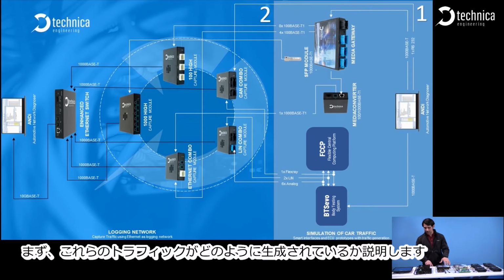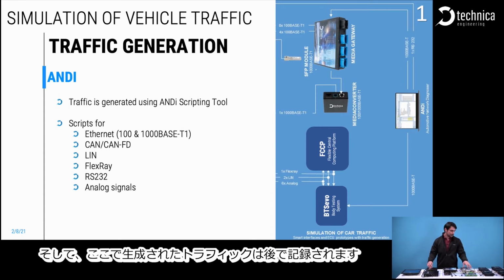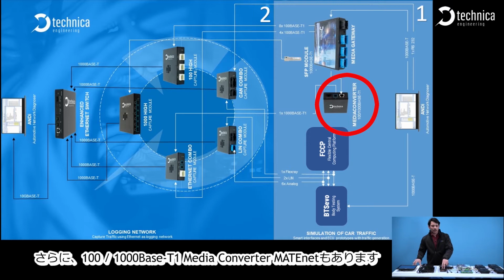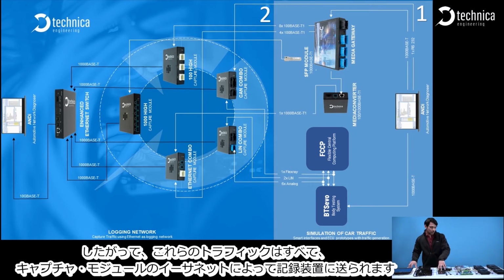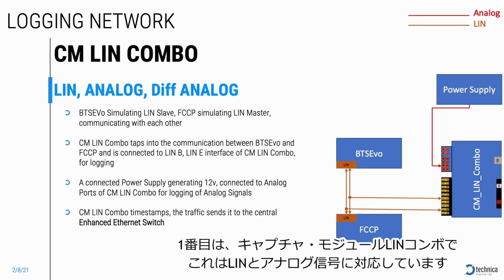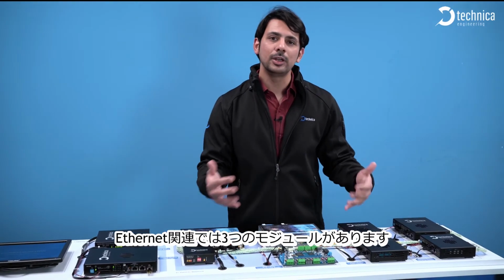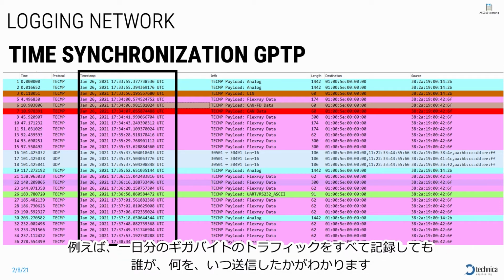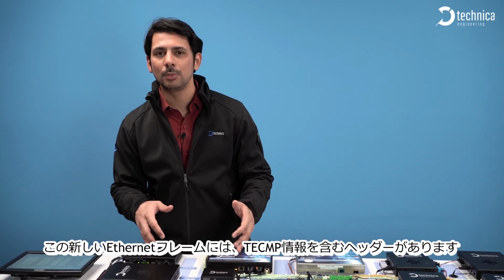100 / 1000BASE-T1 レイヤー2スイッチとキャプチャモジュールの活用方法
動画では、次世代の100 / 1000BASE-T1に対応したスイッチEnhanced Ethernet Switchとキャプチャモジュールに加えて、アップグレードされらANDi機能を中心に自動車用イーサネットツールを紹介しています。